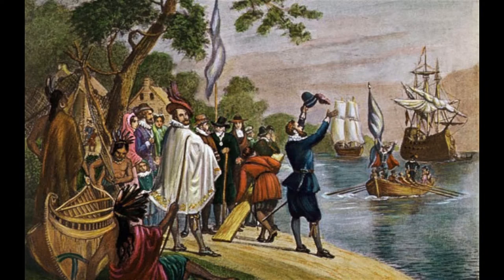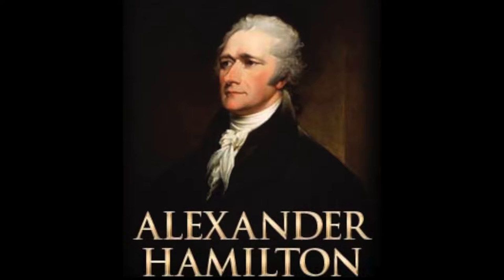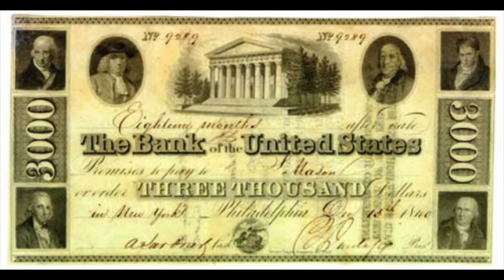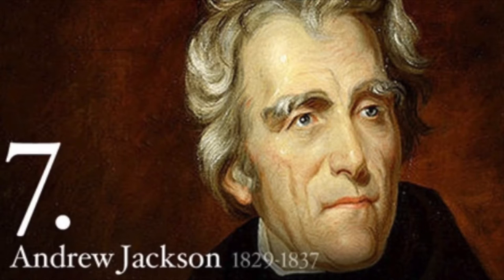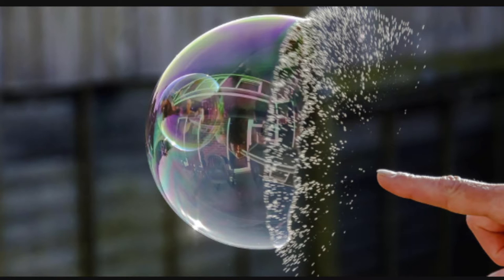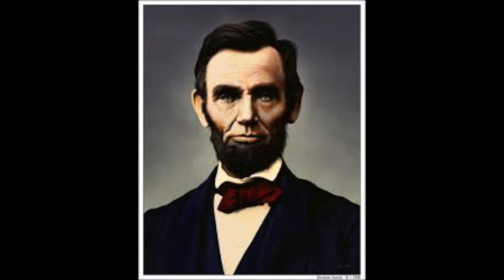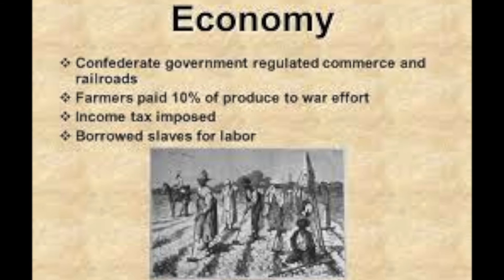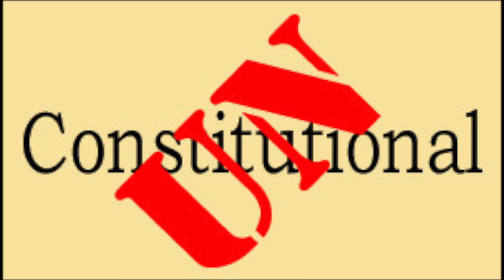History Of Money and Banking In The U S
History of Money and Banking in the United States
is my first effort to move from facebook article post into video presentations. it was an assignment for economic history class. it went so well with the production help from a special friend who at this time is anonymous.if you enjoy this video and havent checked out my history page on facebook please check it out now and give it a like. thanks for watching.